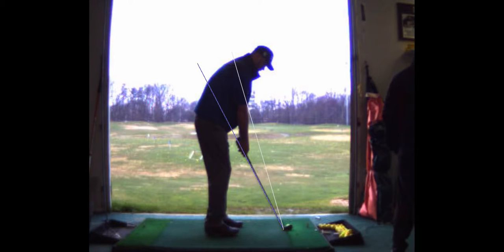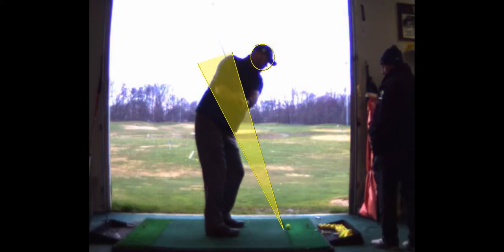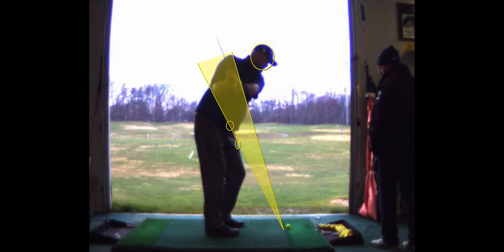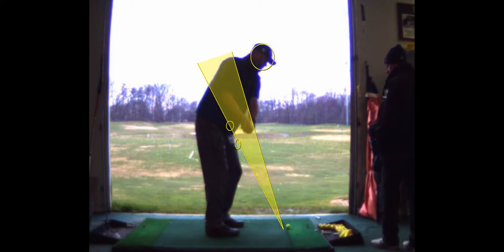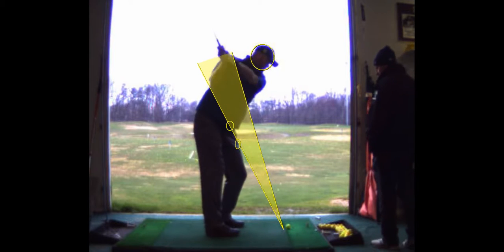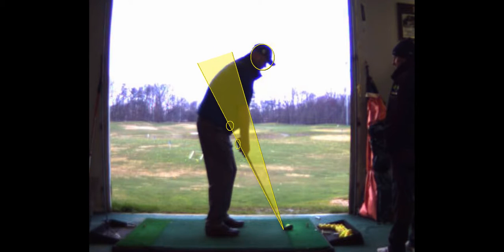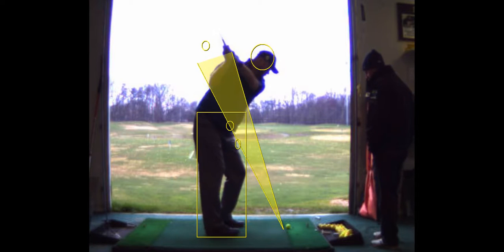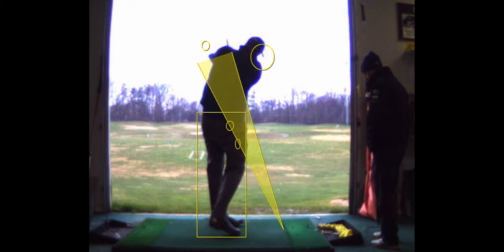V1 Pro analysis